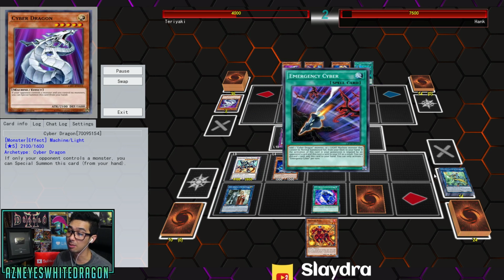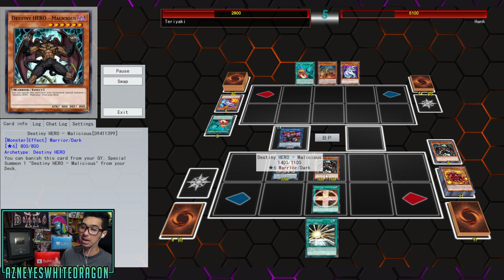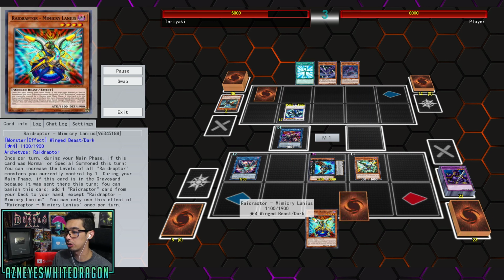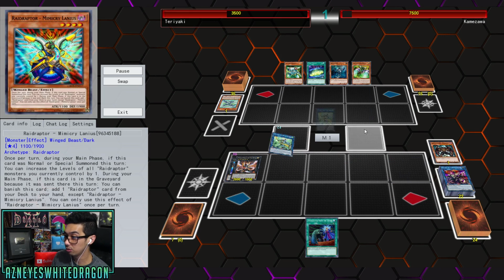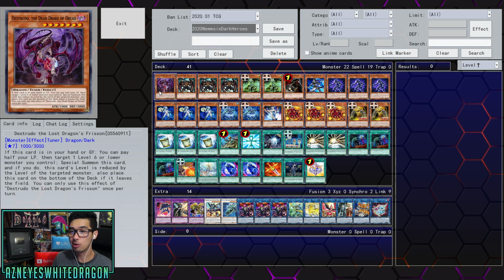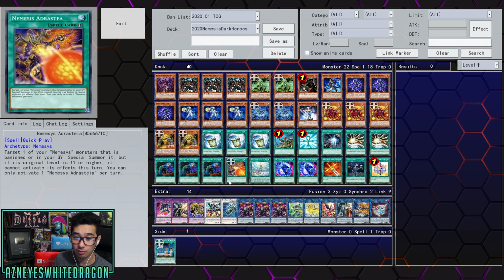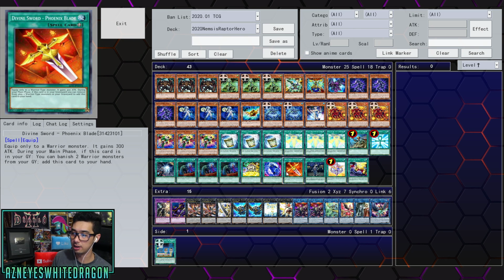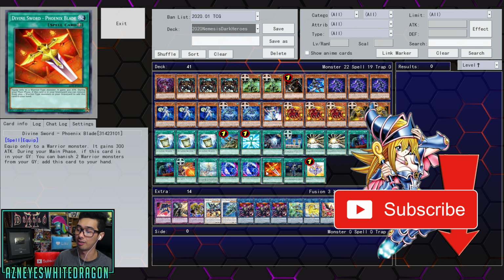Nemesis Dark Hero Deck Is Amazing! Easy Negates Easy Comebacks! Yugioh 2020 Nemesis Dark Heroes